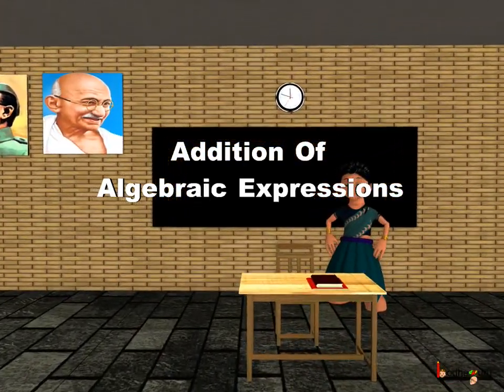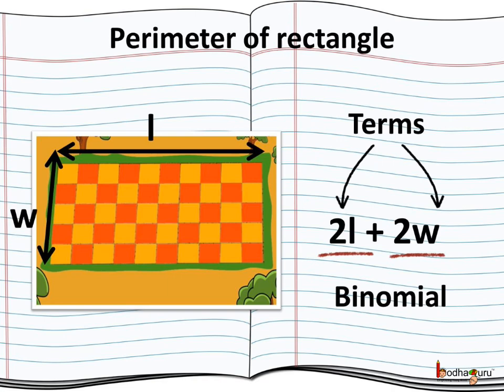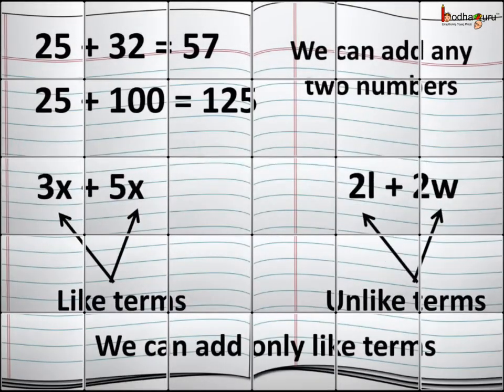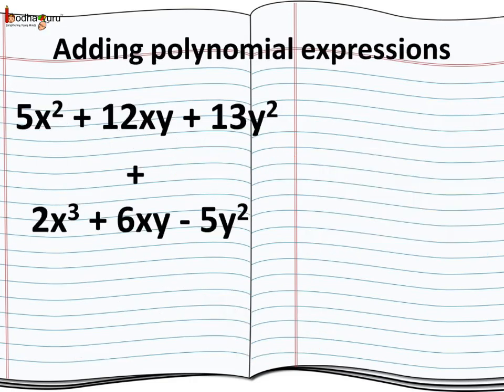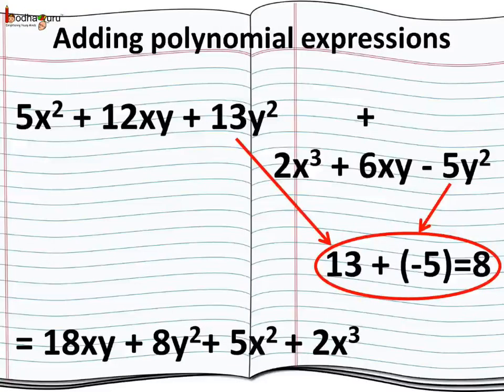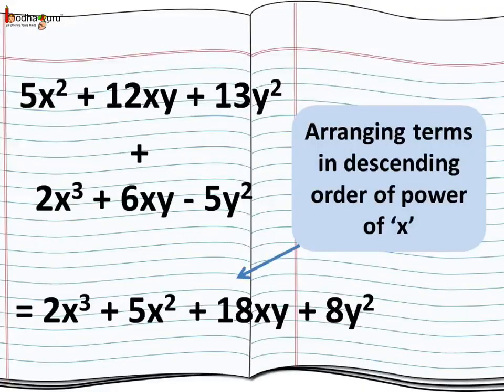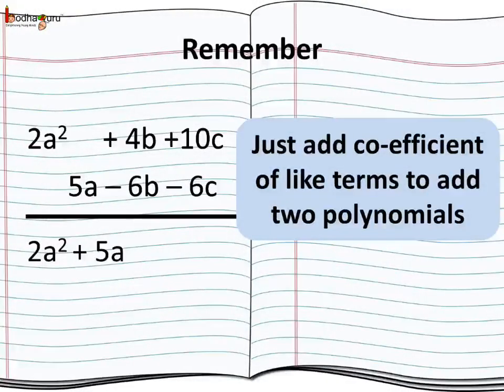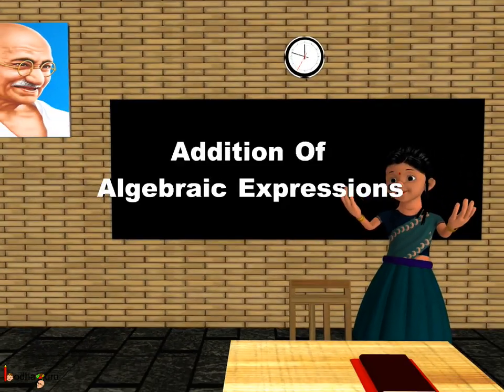Maths - How to add algebraic expression - English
Hello,
BodhaGuru Learning proudly presents an animated video in English which explains how to add algebraic expression.

Team BodhaGuru